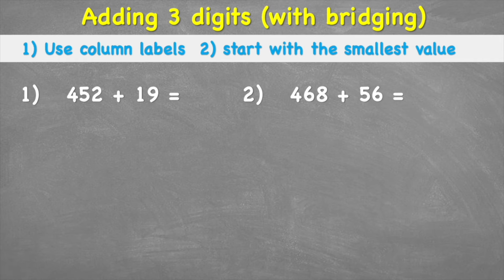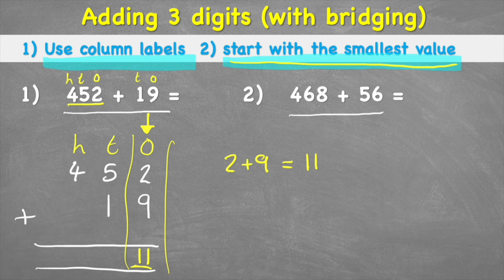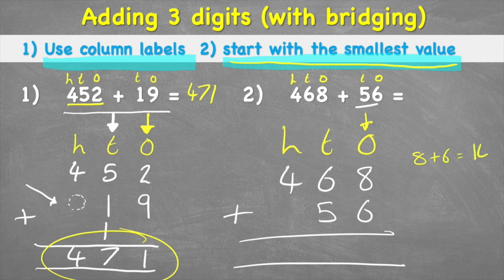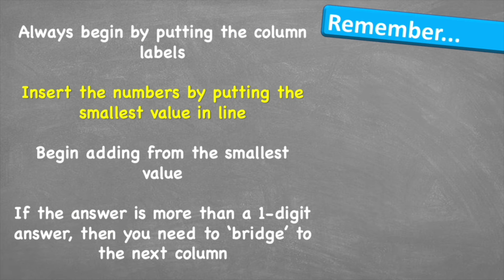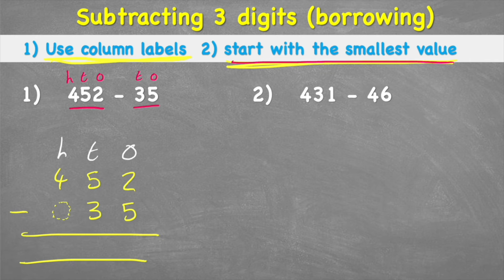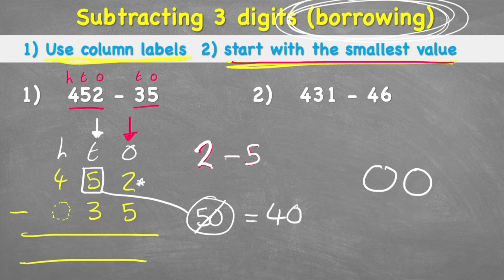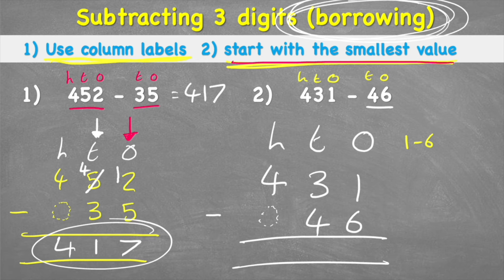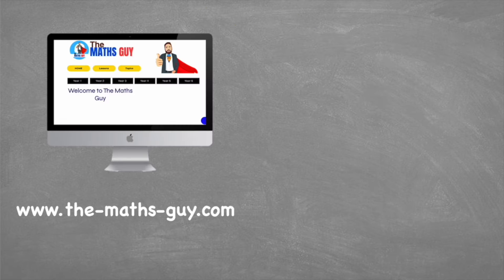Addition And Subtraction Column Method | Year 3 Maths Lesson UK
In this Year 3 Maths Lesson we will explore addition and subtraction using column method. Year 3 should be the first time students experience column method and therefore this might be a bit confusing.
If that is the case please rewatch the video to get a solid understanding before moving on.

Column method means that we will be adding and subtracting numbers after we have turned our 'number sentence' into column method, putting the numbers on top of each other.
Then we can simply calculate from the smallest value - which in this case, are our 'Ones'

Once we have the answer for the 'Ones' column we can put that in the answer row, then we can move to the next smallest value 'Tens'

We will continue this practice until we have a final answer.

00:00 Intro
00:10 Addition
06:05 Subtraction